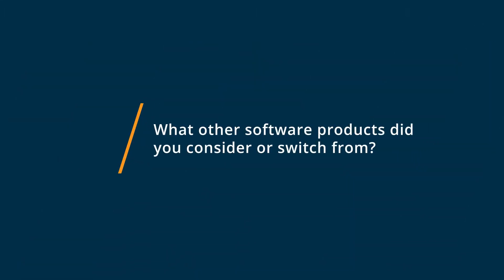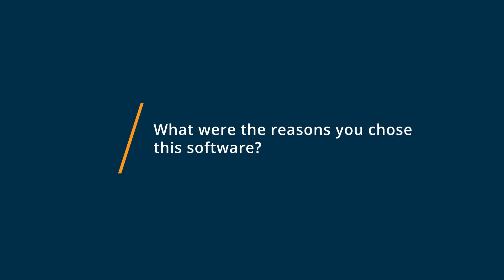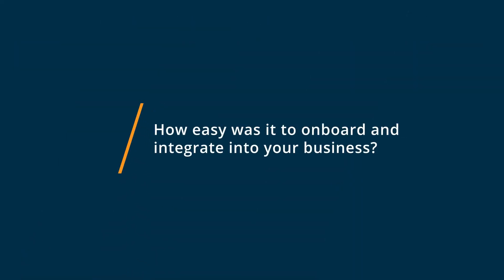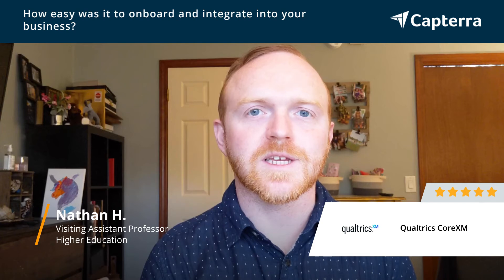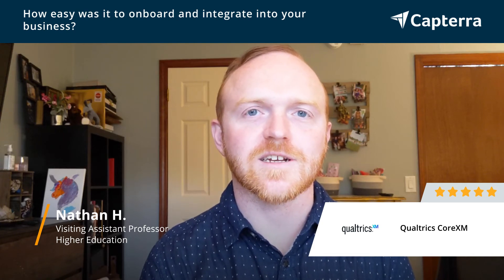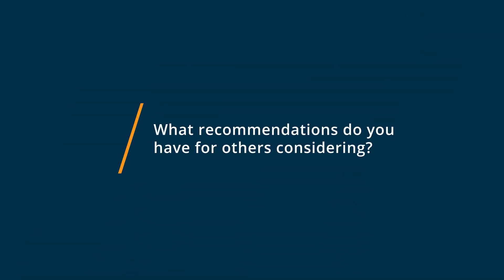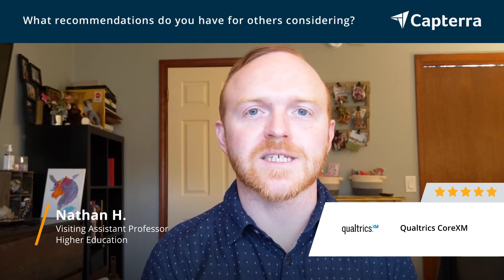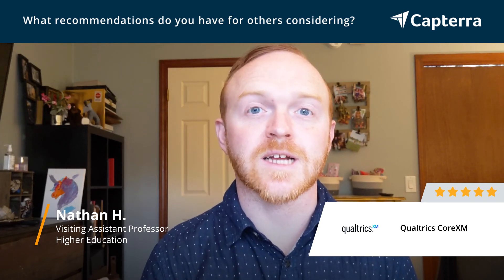Qualtrics CoreXM Review: Qualtrics is a super powerful, customizable data collection tool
"💡📘 Interested in Qualtrics CoreXM? Browse Qualtrics CoreXM reviews, pricing and compare with popular alternatives

Qualtrics CoreXM Review 2022.

Customer insights & brand research survey management tool.

Faster results, deeper market knowledge with Qualtrics. Use market research tools designed to go deeper. From ad testing and product design to market segmentation and competitor benchmarking, our market research platform gives you not just the knowledge you need but the insights and actions to create transformative results. Go from 'what' to 'why' with deep processing and predictive capabilities including sentiment analysis and market trend reporting. Request a free demo today!

0:00 Intro
0:10 What other software products did you consider or switch from?
0:20 What were the reasons you chose Qualtrics CoreXM?
0:29 How easy was it to onboard and integrate Qualtrics CoreXM into your business?
0:40 What recommendations do you have for others considering Qualtrics CoreXM?"